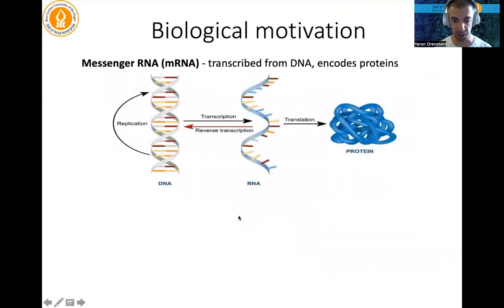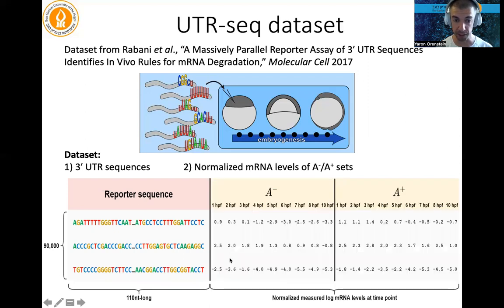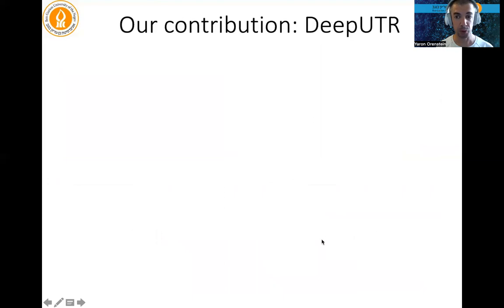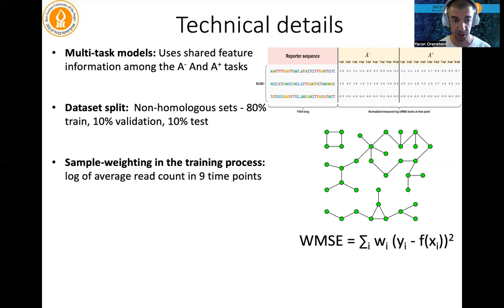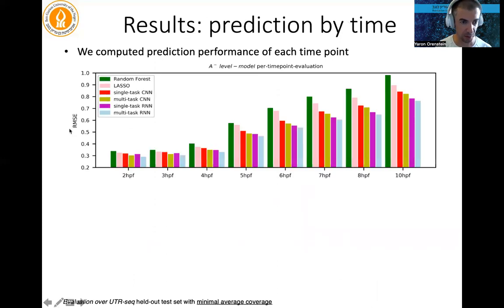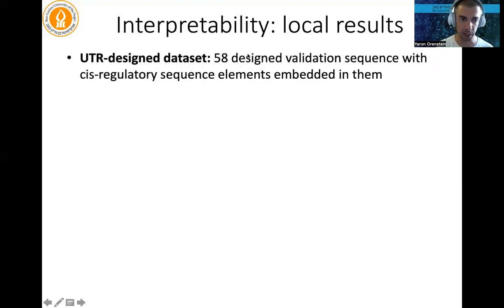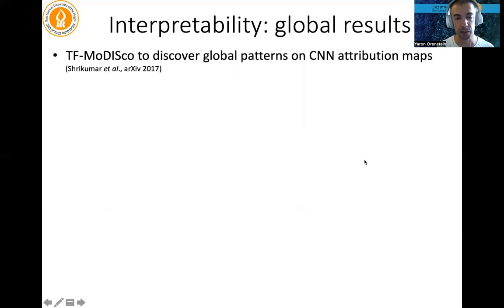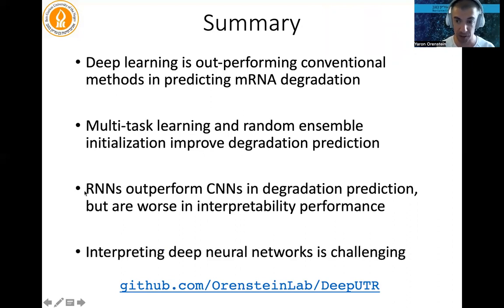Computational modeling of mRNA degradation... - Yaron Orenstein - RegSys - Abstract - ISMB 2022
Computational modeling of mRNA degradation dynamics using deep neural networks - Yaron Orenstein - RegSys - Abstract - ISMB 2022